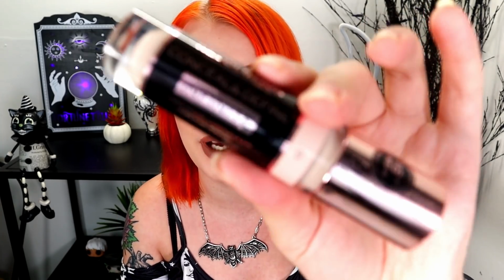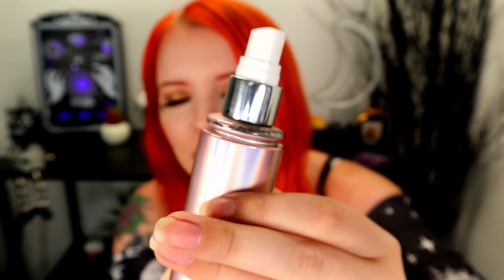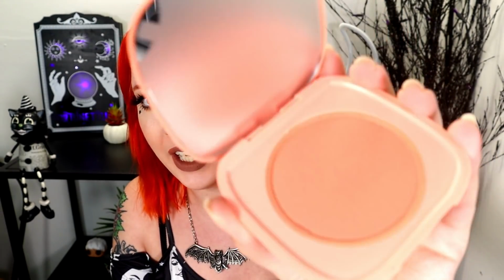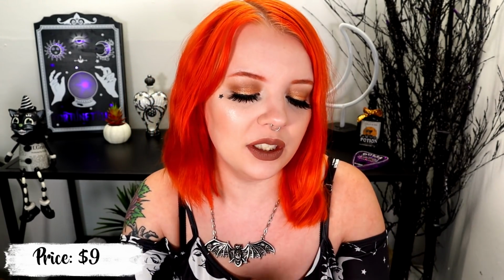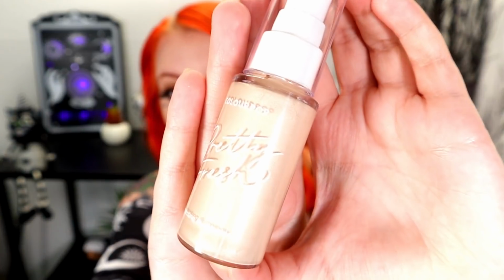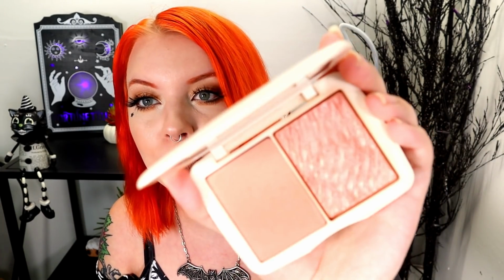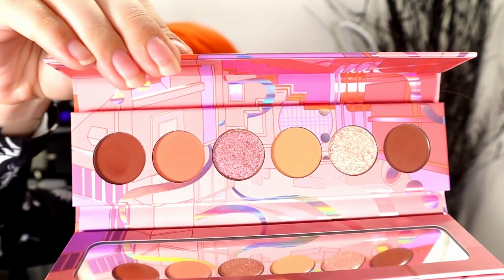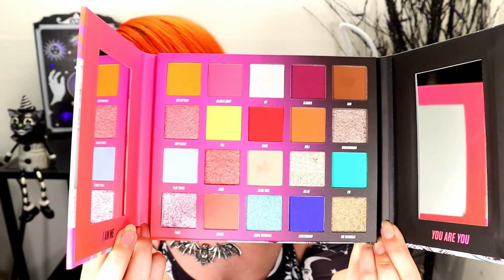Monthly Makeup Favorites & Fails 🤔 September 2020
💋 Lipstick: Bow N Arrow by KVD Vegan Beauty
💜 Lashes: Miami Flare by Lilly Lashes